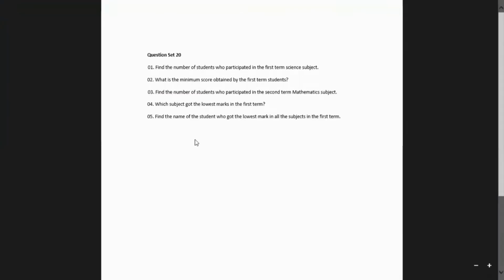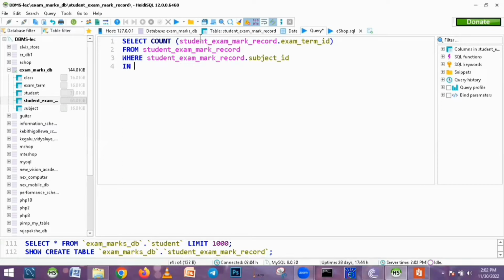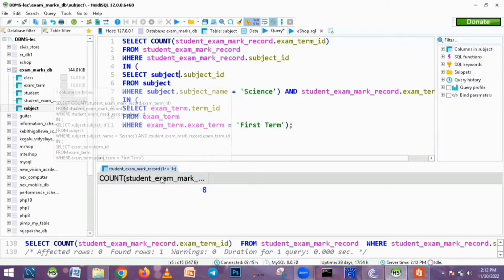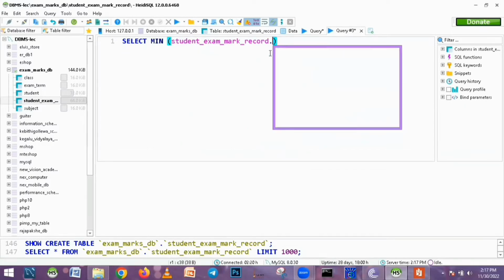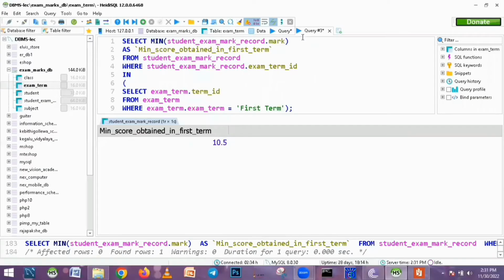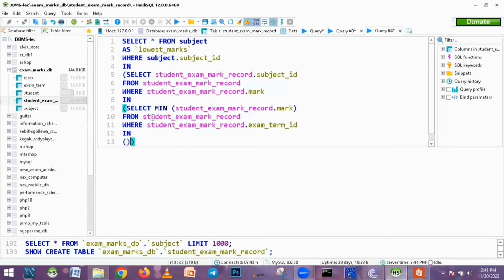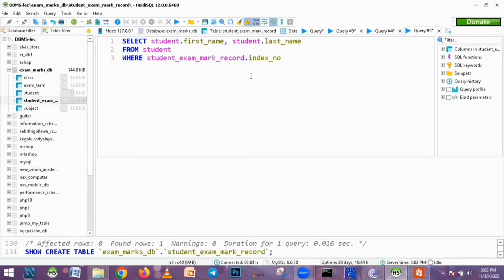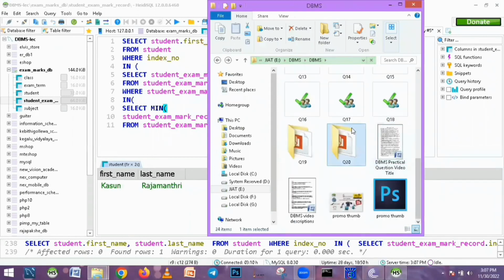DBMS Question 20 | Use SQL Functions such as maximum , minimum value, data row count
Explain how to use SQL Functions such as maximum value, minimum value, data row count using the given data.